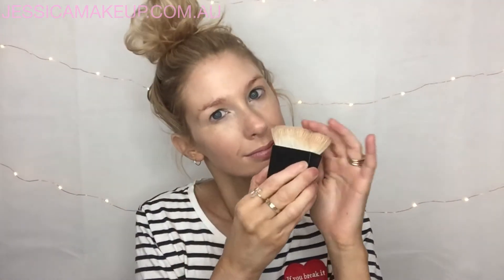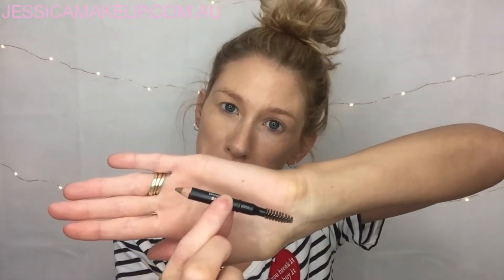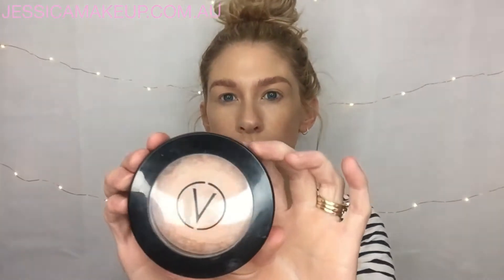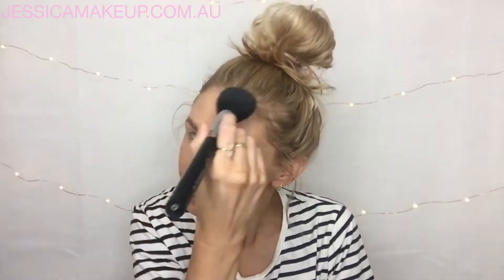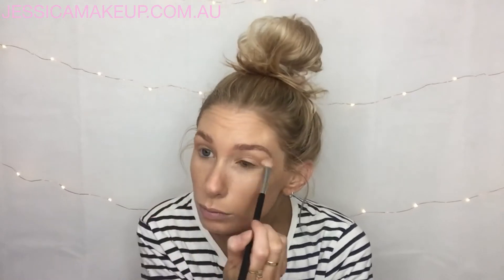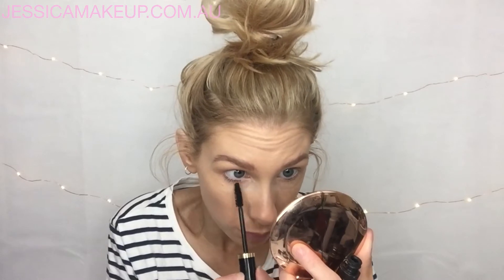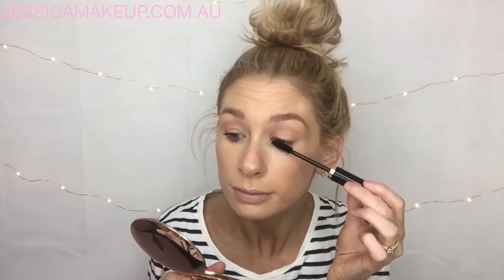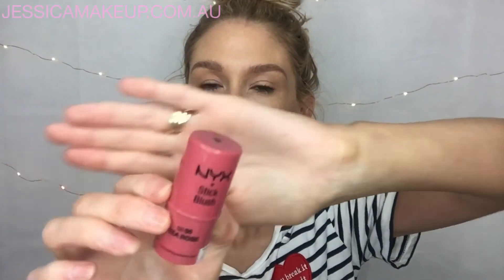The Busy Mum Makeup Tutorial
Calling all time poor mums! This is the makeup tutorial for you! Minimal products, minimal brushes and a fresh natural look for when you just have a few minutes to try and look less like death and more like fresh! This is my go to when I haven't got a lot of time but can't leave the house looking like a total fright! Products listed below.

Stay beautiful xxx

PRODUCTS:
Curtis Collection CC Cream - Medium
Curtis Collection Baked Bronzer - Sungoddess
Curtis Collection BrowBlender - Dray Taupe (optional)
Max Factor 2000 Calorie Mascara
NYX Stick Blush - Tea Rose

BRUSHES:
The FACE by The Skincare Company Ultimate Kabuki Brush
Sigma - F25
Sigma - E25